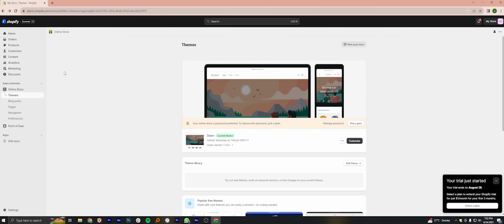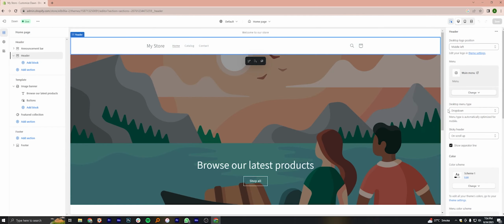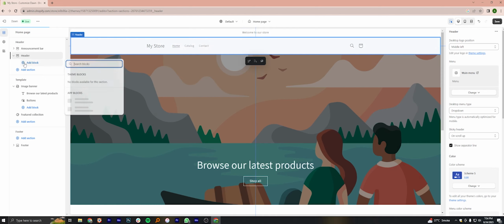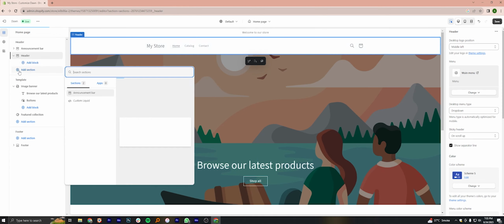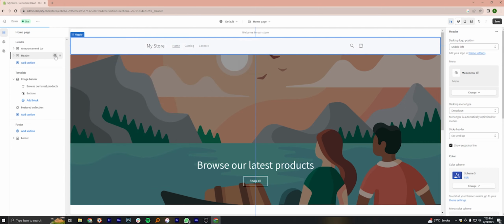CUSTOMIZE HEADER IN SHOPIFY DAWN THEME! (QUICK METHOD)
In this comprehensive video guide, you'll learn the step-by-step process to expertly customize the header of your Shopify Dawn Theme website. Whether you're a beginner or an experienced online entrepreneur, mastering this customization is crucial for enhancing user experience and making your brand stand out.

0:00 INTRO
0:04 TUTORIAL